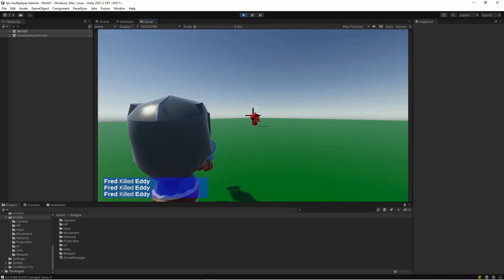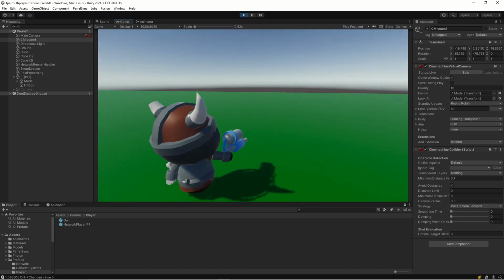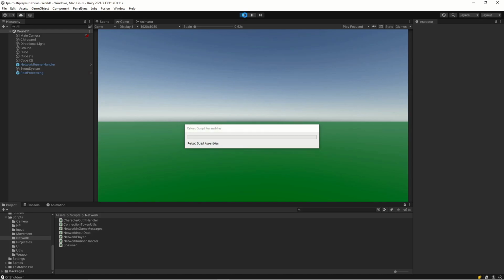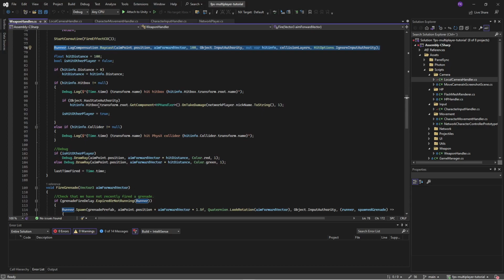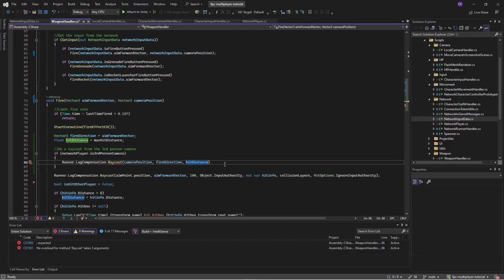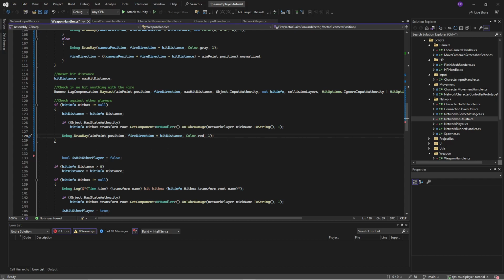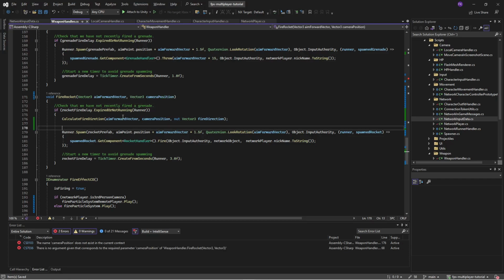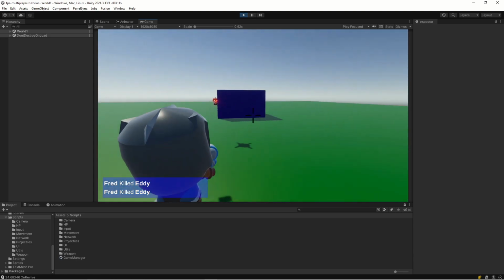Tutorial: Online multiplayer 🔫 FPS Unity & Photon Fusion EP11 (3rd person camera) 🎥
In this episode we'll add a 3rd person camera view using Cinemachine and virtual follow player camera. You'll be able to toggle between first player view and 3rd person view. We'll also cover how to perform aiming in 3rd person mode using ray casting from the host/servers as it differs from how you do it in first person. With this tutorial you'll be able to implement that Fortnite style camera view 🎥

Chapters:
00:00 What we'll cover in this tutorial
00:20 Cinemachine installation and configuration
09:32 Turn on/off 3rd person view
24:37 Shooting explained in 3rd person view
26:33 Aiming & shooting from 3rd person view
56:55 Fixing old client bugs
1:02:25 💗Patreon supporters